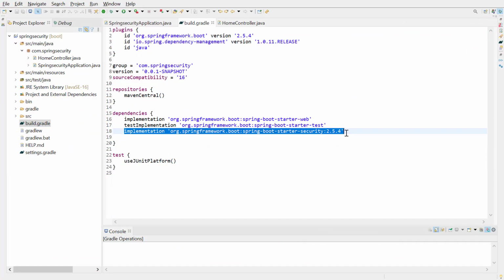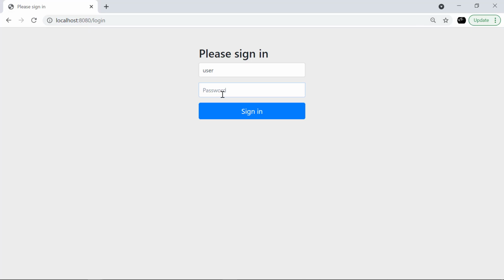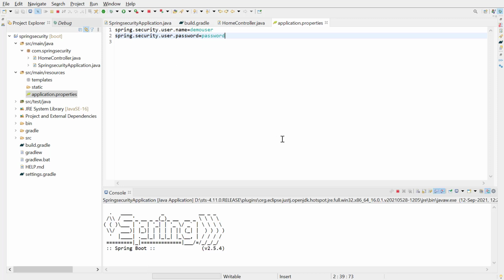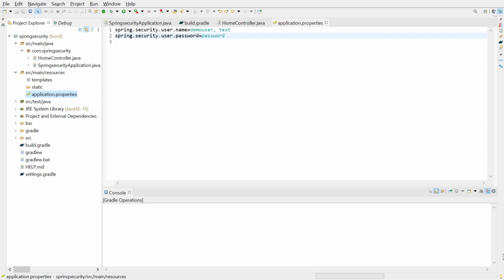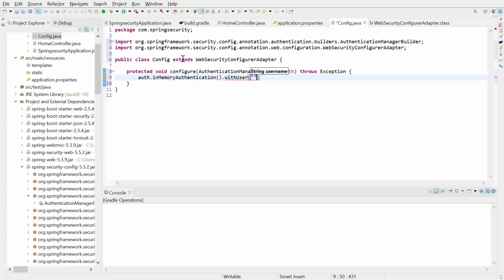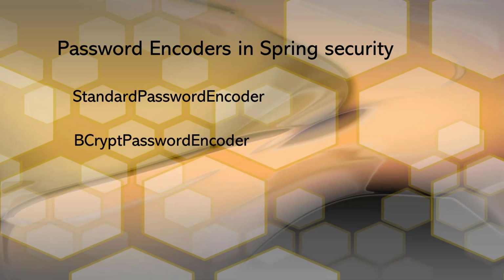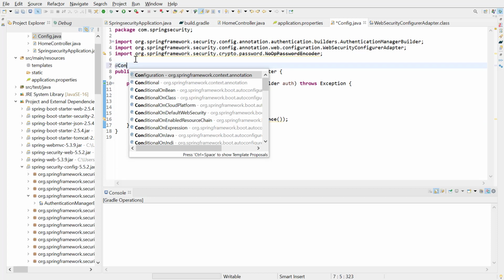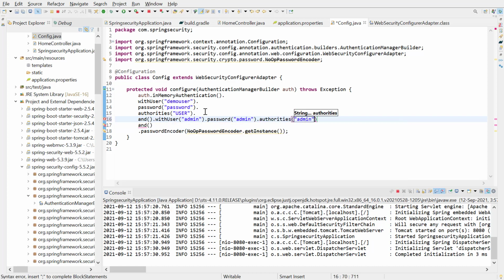Spring boot security in-memory user creation and authentication example [2021]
Learn how to define users and perform form authentication with user name and password in 3 different ways and how to create multiple in-memory users by customizing and overriding spring boot security configuration.